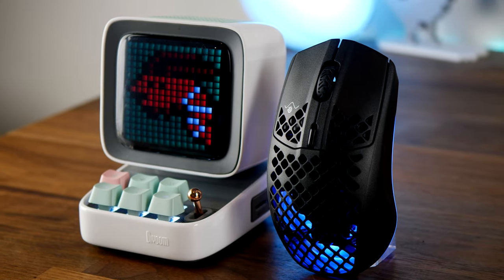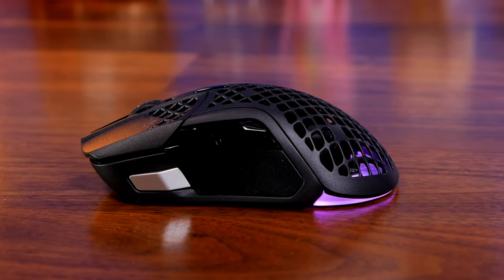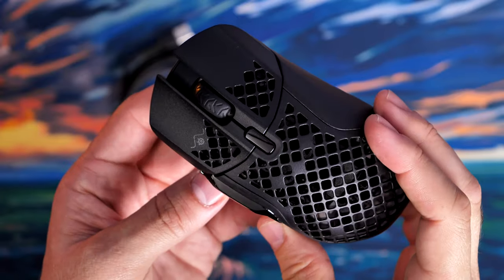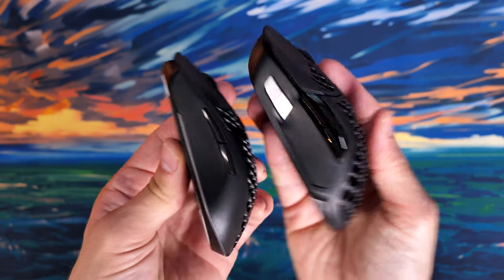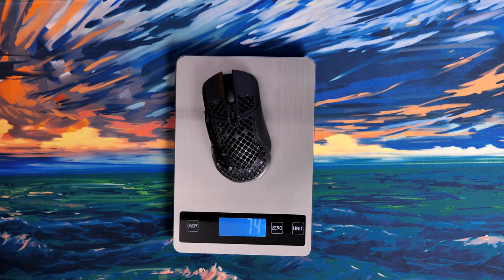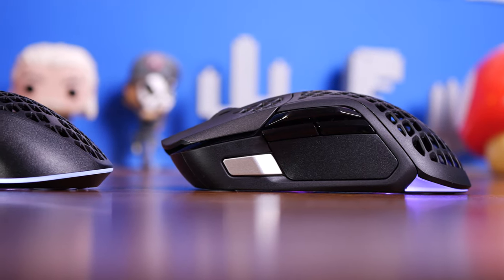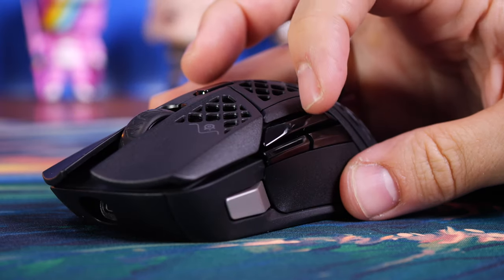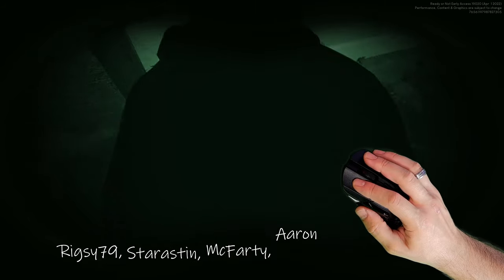SteelSeries Aerox 3 Wireless vs SteelSeries Aerox 5 Wireless - which is the best gaming mouse?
This is a comparison between the SteelSeries Aerox 3 wireless and the Aerox 5 wireless. I've reviewed the Aerox 3 before and the Ghost Edition of that mouse too and was a big fan, but the SteelSeries Aerox 5 is something else. This is a better mouse in my mind and probably my main mouse when I'm not reviewing others for a while now. The most interesting SteelSeries mouse and certainly my favourite from their range (so far).

The SteelSeries Aerox 5 wireless is interesting for a number reasons and has great features that includes:
An ultra lightweight 74g design for speed and precision making it perfect for all Battle Royale, FPS, MOBA, and other fast-paced games.
Ergonomic 9-button programmable layout with 5 quick action side buttons, including our unique up/down flick switch for fast and efficient in-game actions.
AquaBarrier™ technology is IP54-rated to provide water resistance and protection from dust, dirt, and more.
Quantum 2.0 Wireless transmits data at unreal speeds, giving the flexibility of 2.4 GHz or Bluetooth 5.0, while also allowing for 180 hours of continuous play with fast charging.
TrueMove Air precision optical gaming sensor with true 1-to-1 tracking, 18,000 CPI, 400 IPS, 40G acceleration, and tilt tracking.
Next-gen Golden Micro IP54 Switches with over 80M click durability.

Highlights for me includes:
A bigger and more comfortable design
More buttons gives more flexibility and programmability
A smooth experience with those PTFE feed

Lowlights:
Battery life isn't as good as felt the Aerox 3 was but it does have fast charging
That up/down flick switch is a weird one and not easy to use.

Amazon UK
Amazon US
Amazon FR
Amazon IT
Amazon DE
Amazon CA

Aerox 5 specs include:
Sensor SteelSeries TrueMove Air
Sensor Type Optical
CPI 100–18,000 in 100 CPI Increments
IPS 400, on SteelSeries QcK surfaces
Acceleration 40G
Polling Rate 1000Hz / 1 ms
Hardware Acceleration None (Zero Hardware Acceleration)
Back Cover Material Black Matte Finish
Core Construction ABS Plastic
Shape Ergonomic, Right-Handed
Grip Style Palm or Claw
Number of Buttons 9
Switch Type SteelSeries mechanical switches, rated for 80 million clicks
Illumination 3 RGB Zones
Weight 74g
Length 128.8mm / 5.07 inches
Width 62.8 mm / 2.47 inches (front), 68.2mm / 2.68 inches (back)
Height 26.7mm / 1.05 inches (front), 42.10mm / 1.65 inches (back)
Connection 2.4GHz / Bluetooth 5.0
Battery Life
Up to 80 hours 2.4GHz
Up to 180 hours Bluetooth

SteelSeries Aerox 3 2022 model, the Ghost Edition, is a fancy lightweight mouse with a great shell and awesome design.

Amazon UK
Amazon US
Amazon CA
Amazon DE
Amazon FR
Amazon IT

Features:
Ultra lightweight 68g design for effortlessly fast gameplay
Optimized 200 hour battery life plus USB-C fast charging
Dual connectivity via gaming-grade 2.4 GHz and multi-purpose Bluetooth 5.0
Pixel-perfect TrueMove Air optical gaming sensor
AquaBarrier™ for water resistance and protection from dust and more

Specs
Sensor
SteelSeries TrueMove Air
Sensor Type Optical
Acceleration 40G
Back Cover Material
Black Matte Finish (Onyx) | White Matte Finish (Snow)
Shape Ergonomic, Right-Handed
Grip Style Claw, Fingertip, or Palm
Number of Buttons 6
Illumination3 RGB Zones
 Weight 68g
Length 120.55mm / 4.75 inches
Width 57.91mm / 2.28 inches (front), 67.03mm / 2.64 inches (back)
Height 21.53mm / 0.85 inches (front), 37.98mm / 1.50 inches (back)
Battery Life
Up to 200 hours Bluetooth